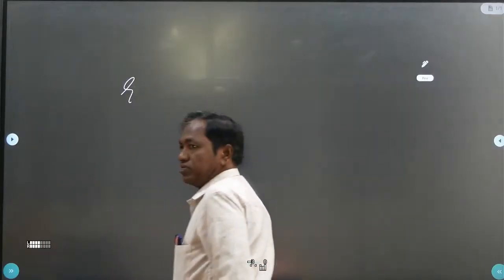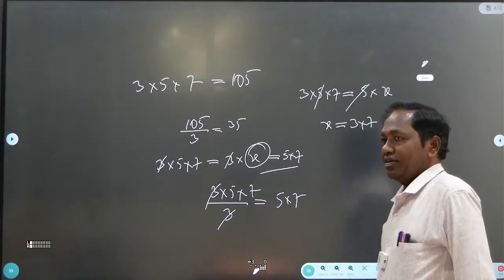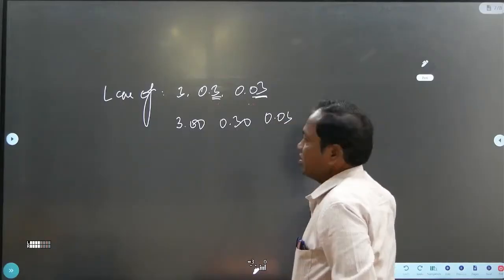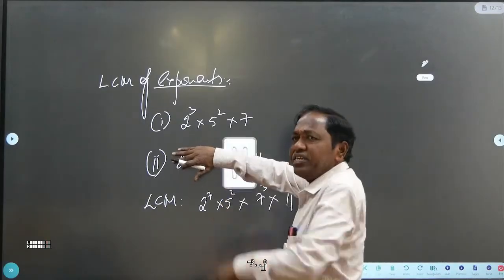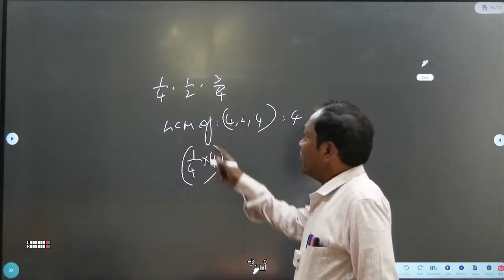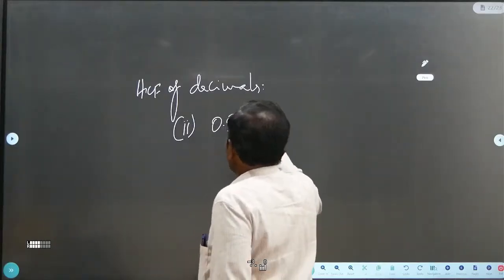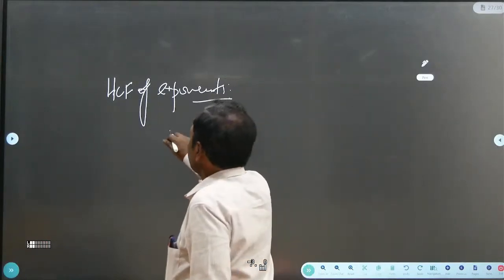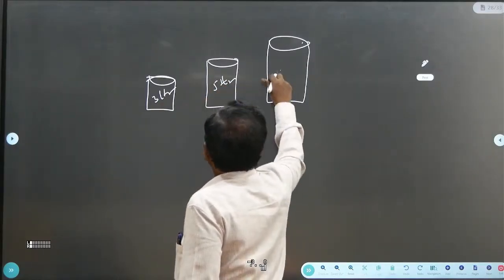📘 CSAT Quantitative Aptitude | HCF & LCM | UPSC CSAT 2026 | by Chalapathy Sir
📘 CSAT Quantitative Aptitude | HCF & LCM | UPSC CSAT 2026

In this video, we cover HCF (Highest Common Factor) and LCM (Lowest Common Multiple)—one of the most important and scoring topics in the UPSC CSAT (General Studies Paper-II).

This session is designed to help aspirants solve HCF & LCM questions quickly and accurately using basic concepts, formulas, and smart shortcut methods. Previous year CSAT-oriented problems are discussed with step-by-step explanations, making it easy even for beginners.

🔹 What you will learn in this class:

✔️ Meaning and concept of HCF & LCM
✔️ Prime factorization method
✔️ Division method
✔️ Relationship between HCF and LCM
✔️ CSAT-level tricky questions
✔️ Time-saving shortcut techniques
✔️ PYQs & expected questions

This lecture is highly useful for UPSC Prelims CSAT, and also beneficial for State PSC, SSC, Banking, and other competitive exams.

📌 Language: Simple & clear explanation
📌 Level: Beginner to Advanced
📌 Best for: UPSC CSAT Aspirants